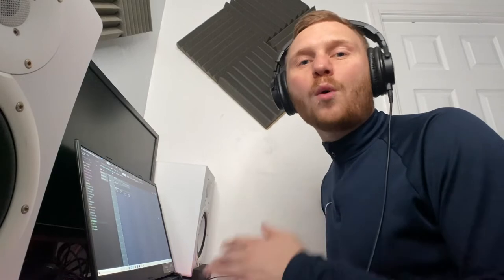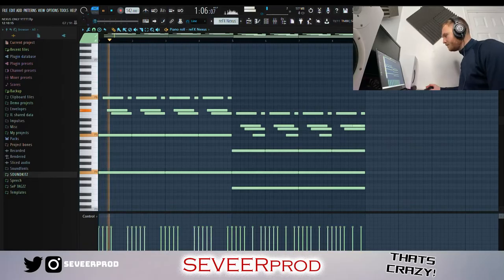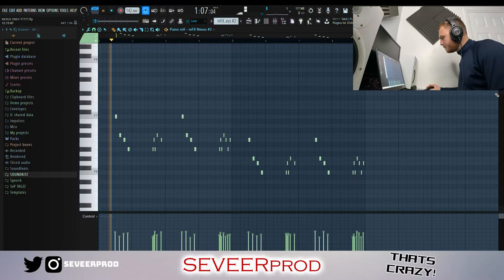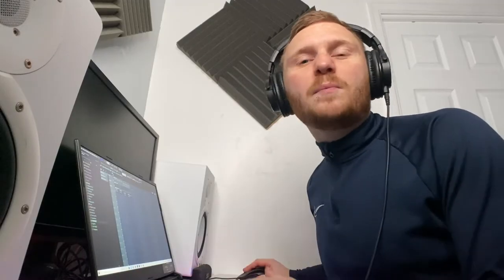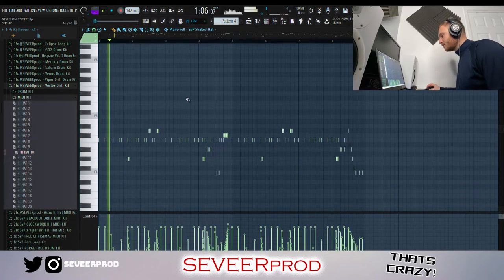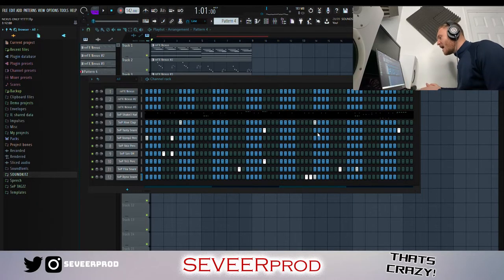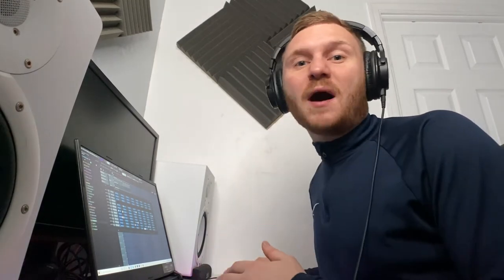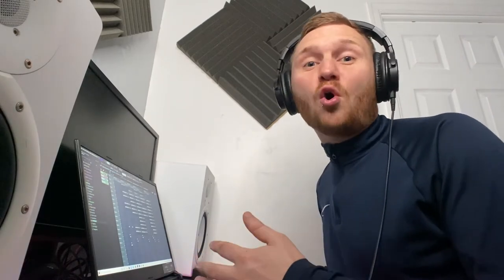I MADE THE COLDEST DRILL BEAT USING ONLY NEXUS! *Madness* | FL STUDIO😈😰🔊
HELP OUT THE CHANNEL! GO GRAB MY KITS I USE I USE FOR MY BEATS🤑🥶

Yes guys I hope everyone is good. Back once again, welcome to the video where today I will be showing you guys how to make a hard uk drill beat using only Nexus for melodies in 2021 in Fl Studio!!

- Drill tutorial
- UK Drill tutorial
- How to make insane UK drill
- Making a fire UK drill beat in fl studio
- How to make a hard UK drill beat in fl studio
- How to use Nexus
- Nexus tutorial
- How to make drill with Nexus
-how to to use Nexus for melodies